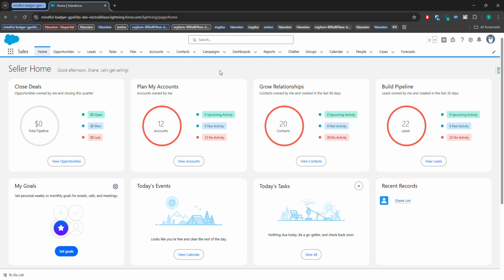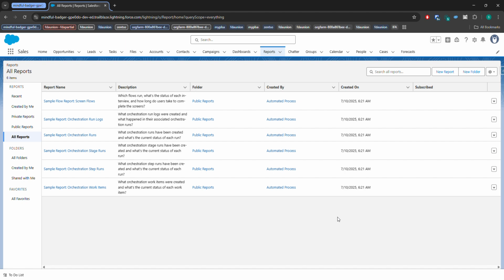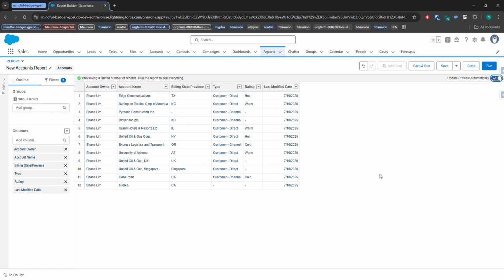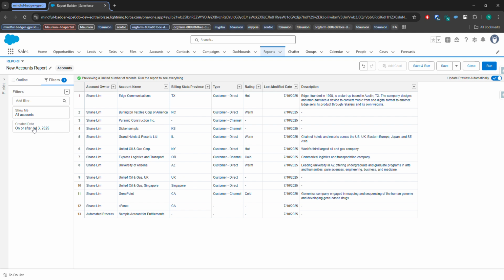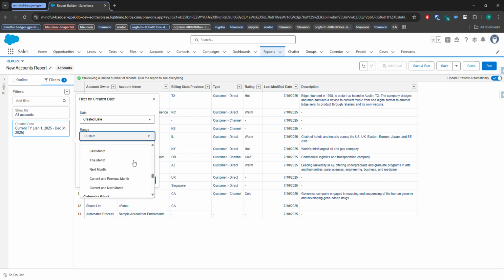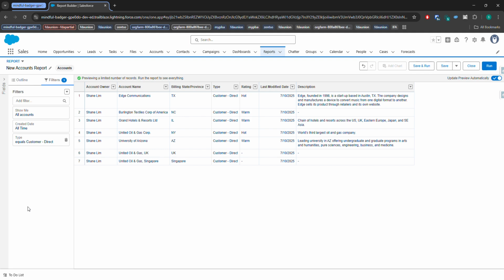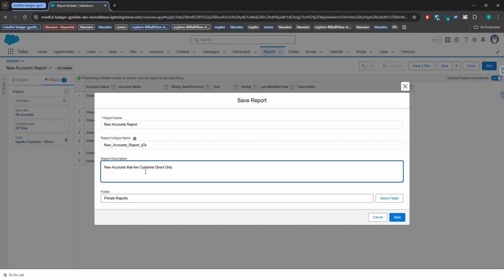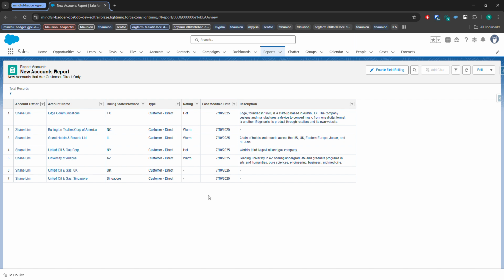Salesforce Reports and Dashboards: Part 1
This video provides an introduction to Salesforce reports.
You will learn:
- The difference between public and private reports
- How to filter columns and rows
- How to create a tabular report

Presented by our Salesforce Consultant.
Zentso has a team of experienced Salesforce Consultants based in the UK, Europe and Australia. We work with membership organisations, associations, and unions.